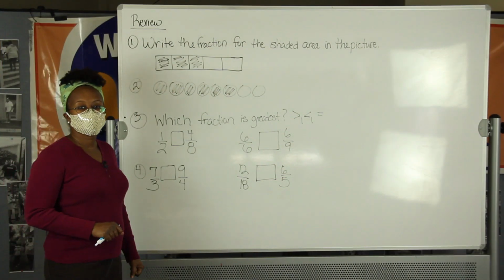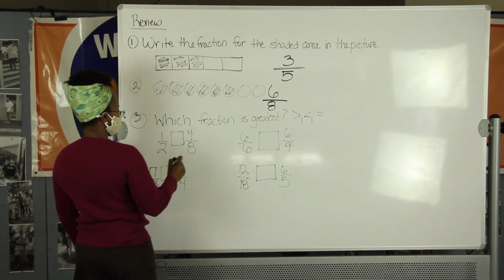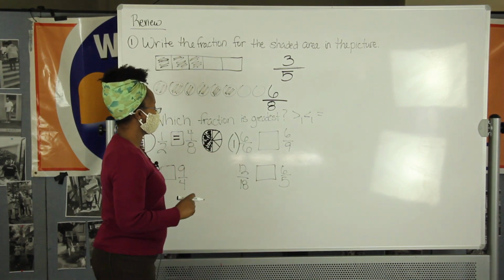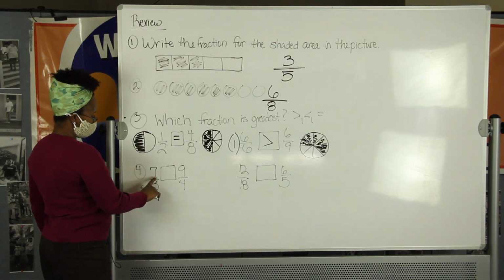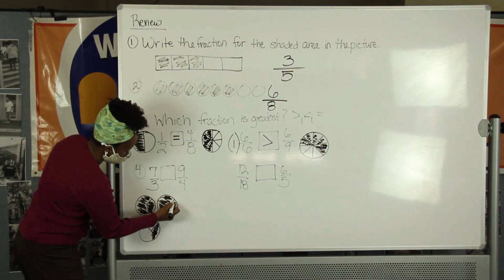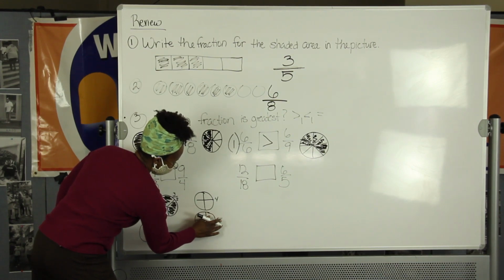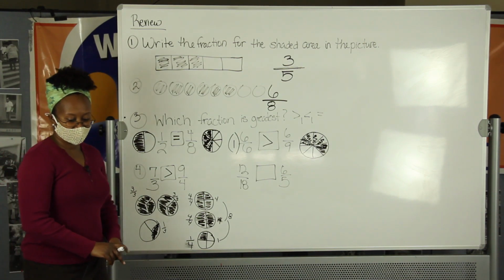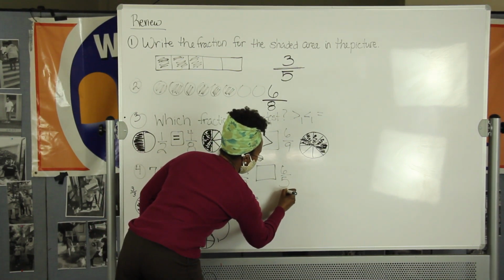Dr. Anesha Smith: Math Series: Talking about Fractions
Talking about Fractions: Learning fractions can be fun after all… One example…We are talking about eating slices of Pizza while learning Fractions…A walk through session to applying basics math principals.  Let us get over our fear and join us in this interactive learning session!